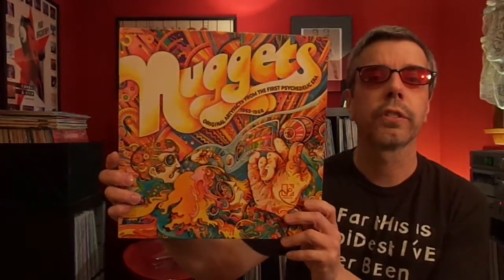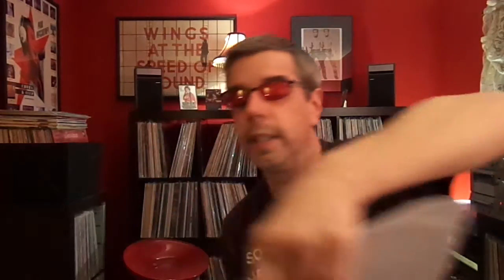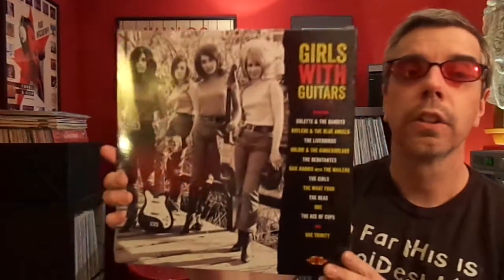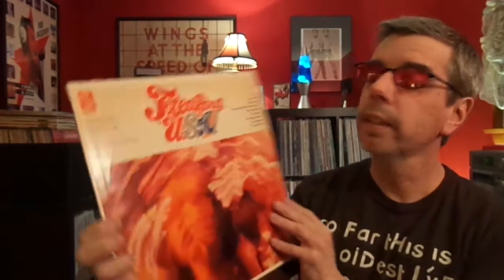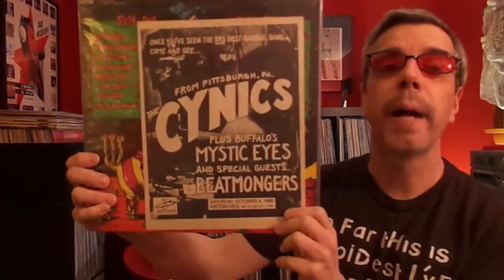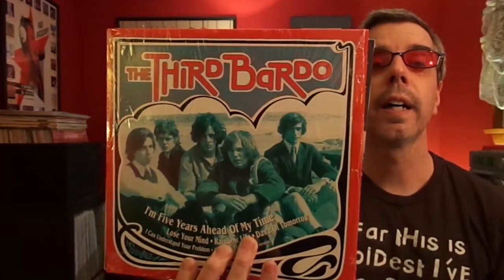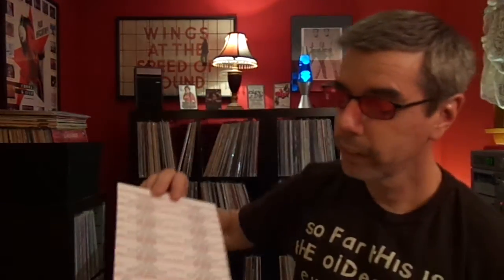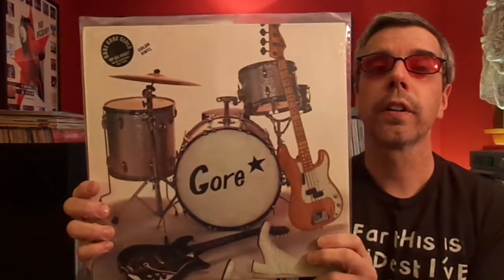The Joys Of Garage Rock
It seems like I don't see that many Garage Rock videos in the VC, so I decided to make one.  I hope you enjoy it and please check out my all vinyl podcast at snapcracklepop.podomatic.com.